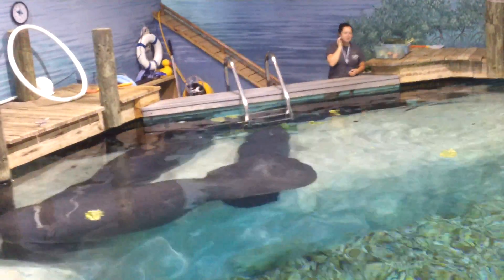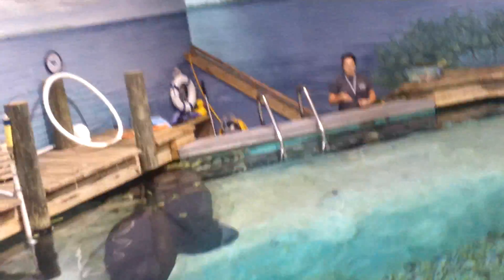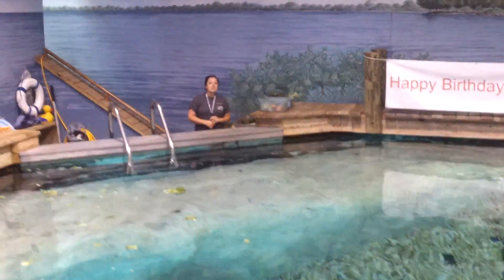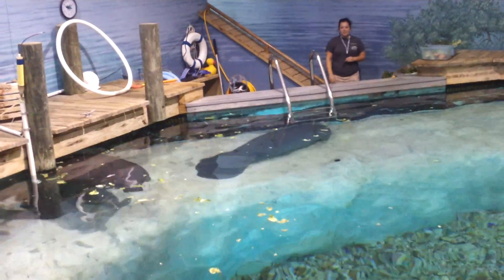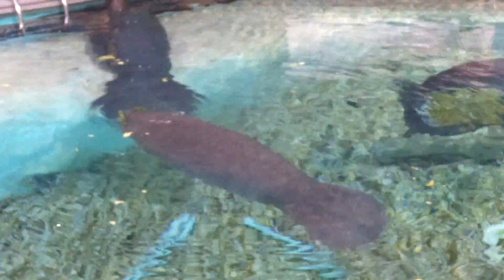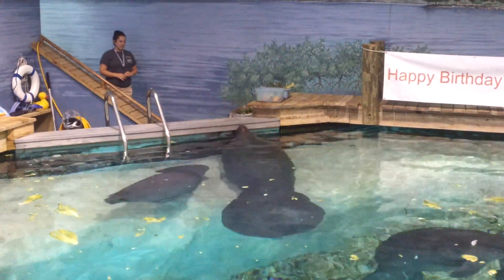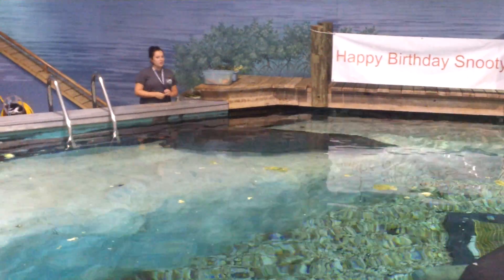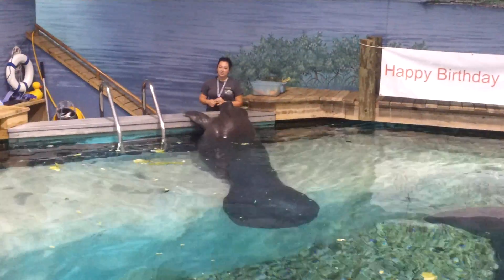Snooty the Manatee Feeding time at South Florida Museum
Witness the entire feeding of Snooty the Manatee and his two manatee friends!  This is an educational video that will teach you interesting facts about manatees, but is also fun and entertaining.

Born on July 21, 1948, at the old Miami Aquarium and Tackle Company, Snooty was the first recorded birth of a manatee in captivity. "Baby Snoots" was brought to Bradenton as part of the 1949 Desoto Celebration. Since then, he has greeted more than one million visitors.